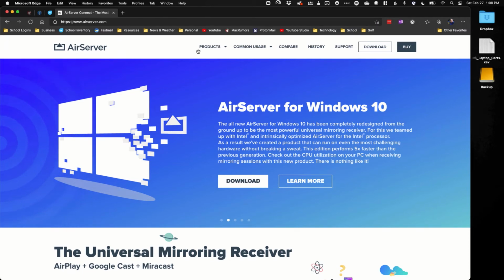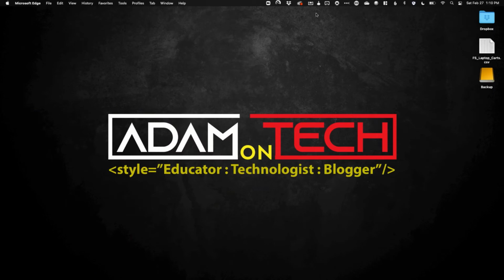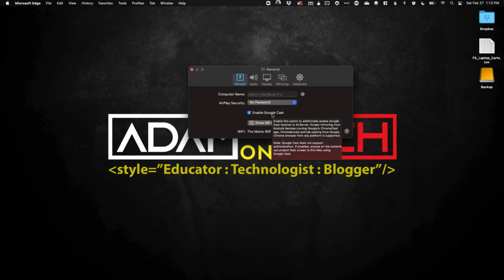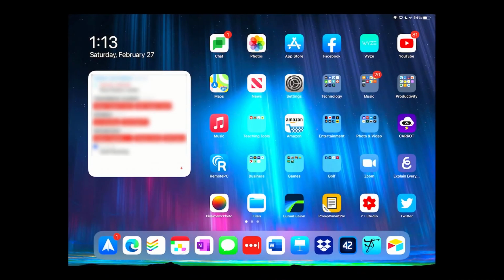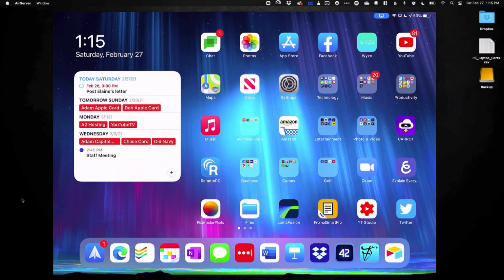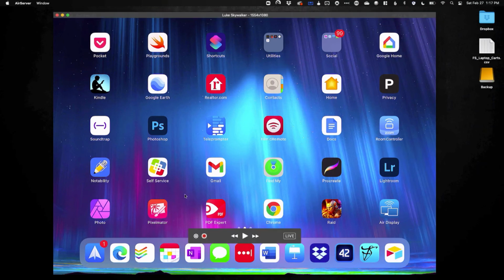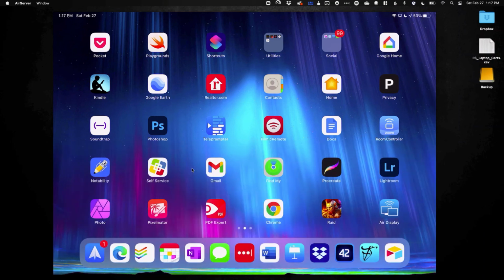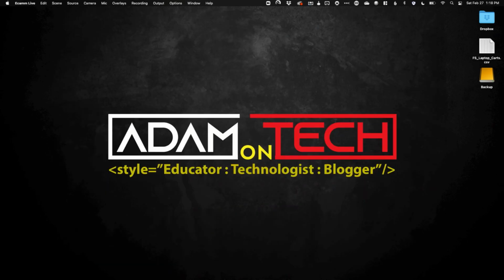How to use AirServer with your Mac or Windows device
AirServer allows you to use AirPlay or Chromecast to share your mobile device or Chromebook screen with your Windows or Mac laptop/desktop. This video will show you how to use AirServer with a Mac, though the process is very much the same for Windows. This is a great tool if you do not have an Apple TV or a Chromecast but can project your desktop or laptop.